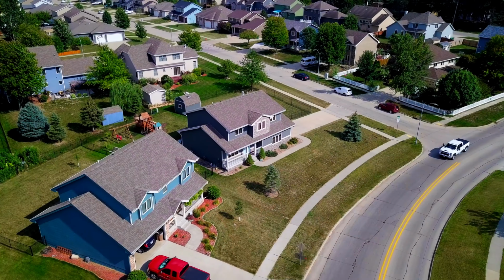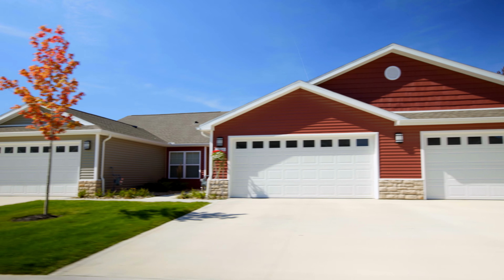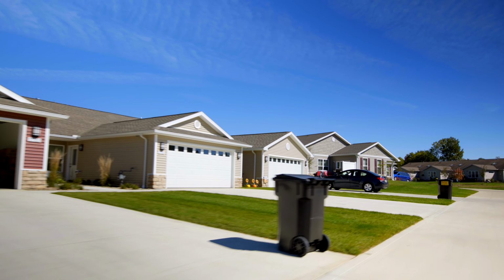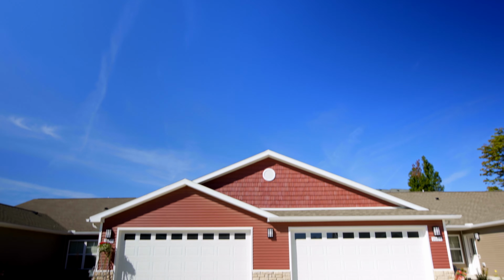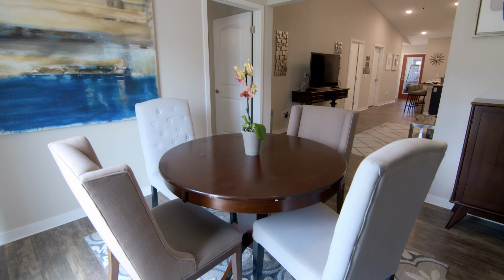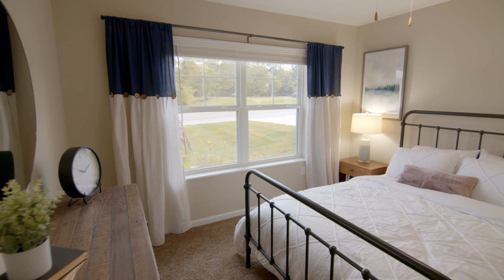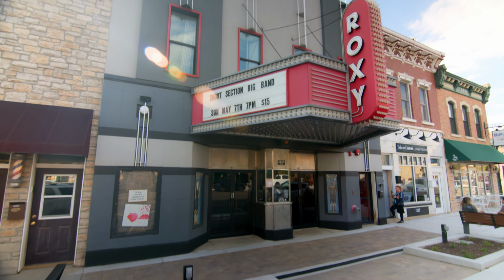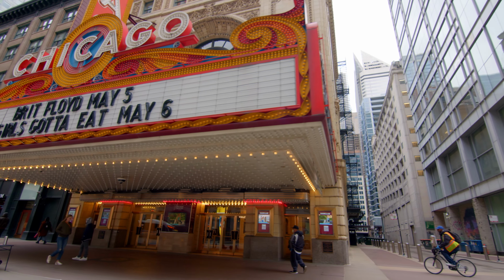Redwood Apartment Neighborhoods in Greater Chicagoland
Discover Redwood's remarkable single-story apartment rentals in greater Chicagoland - all featuring two bedrooms, two bathrooms, an attached garage, plenty of storage space, and more.